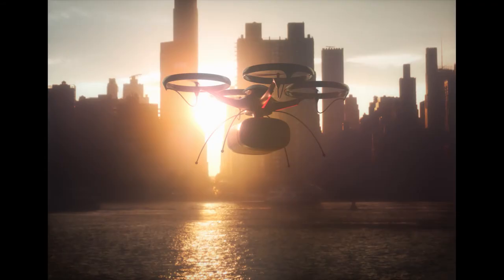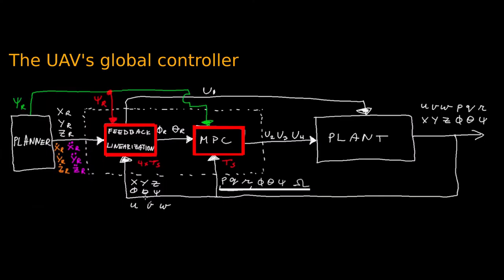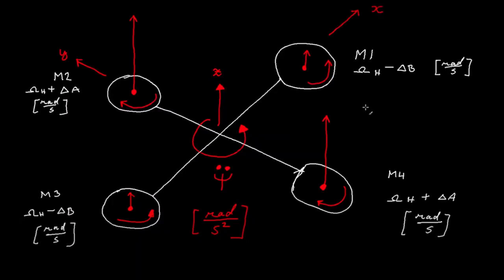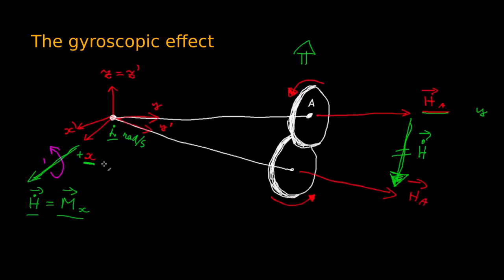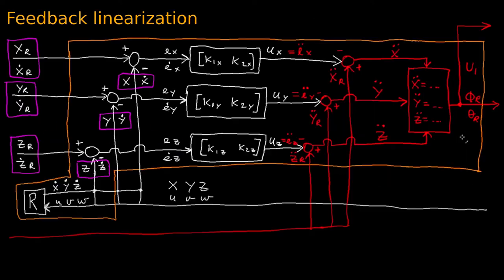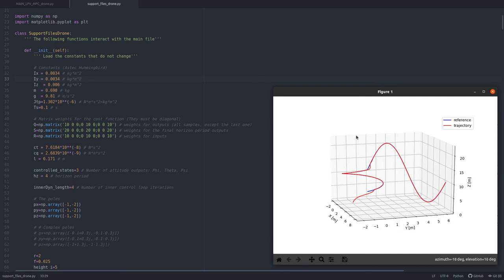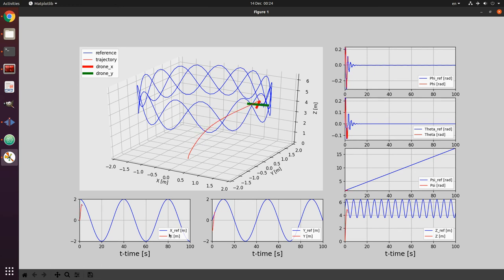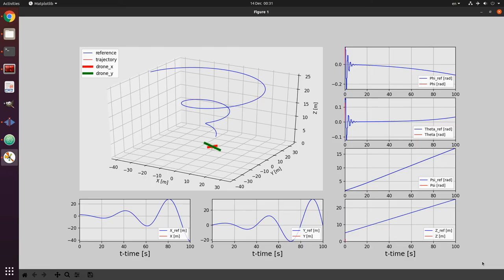Applied Control Systems 3 - UAV drone - 3D Dynamics & control (Enrollment link in the description)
Welcome! In the 3rd part of this Applied Control Systems course, you will learn one of the most POWERFUL techniques there are, that can guide autonomous drones precisely and reliably.

One of the greatest transformations that we will see in the next couple of decades is going to be the advent of autonomous drones. While being used extensively already, their applications will only grow in time. Drones will be used in delivery services, entertainment, medicine, military, rescue, structural quality inspection - places that people cannot reach easily, and in many other fields.

In many cases, there will be a predefined trajectory in a 3D space that the UAV needs to follow without human help. In fact, humans might simply give a simple command for the drone to go somewhere, and then, a specific trajectory will be generated by a computer in that direction and the UAV's control algorithms will need to determine EXACTLY how fast each rotor should turn in order to make the drone follow that trajectory with high-degree precision.

And that's what this course is all about - its about DESIGNING, MASTERING, and APPLYING these control algorithms.

In this course, you will receive a full package when it comes to learning about how to control a UAV drone and make it follow a trajectory in a 3D environment. Not only you will learn how to model a UAV system mathematically, but you will also be exposed to some of the most powerful control techniques out there such as Model Predictive Control and Feedback linearization.

Understanding the material in this course fundamentally, being able to quantify it mathematically, and knowing how to apply it using coding - that will give you an advantage in your engineering career that you cannot even imagine yet. It will give you a competitive edge that you need in the labor market.

I'm very excited to start working with you. Take a look at some of my free preview videos, and if you like what you see, then ENROLL in the course, and let's get started right now!

Extra offer

In addition, if you are interested in learning amazing Python animations, useful coding techniques, how to control autonomous cars & UAVs or even review some Calculus, then you might find these courses to be very interesting:

Python engineering animations: Bring math & data to life

Edit sound with Python NumPy: Improve code performance 1000x

Applied Control Systems 1: autonomous cars: Math + PID + MPC

Applied Control Systems 2: autonomous cars (360 tracking)

Engineering Mechanics: Statics 1: Intuition + Application

INTUITION MATTERS! Applied Calculus in Engineering: Complete

I wish you a great learning experience!
Mark